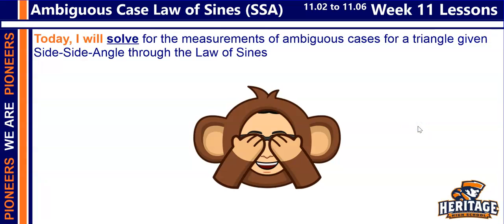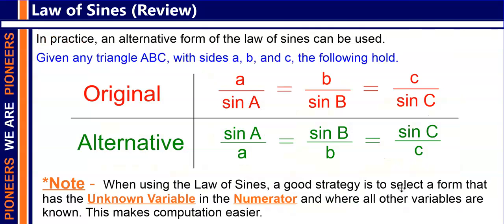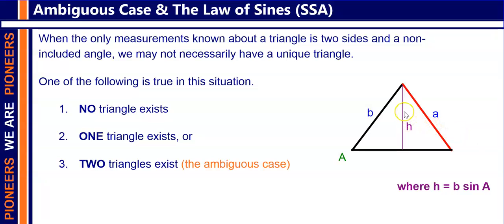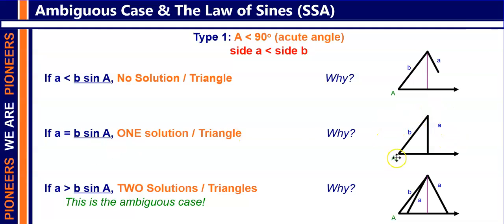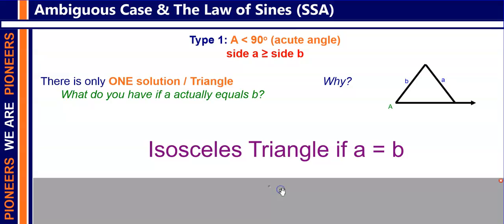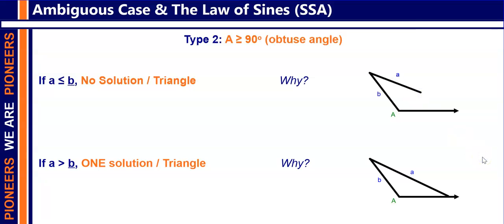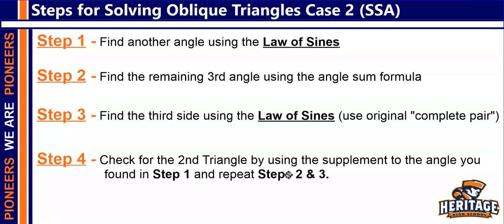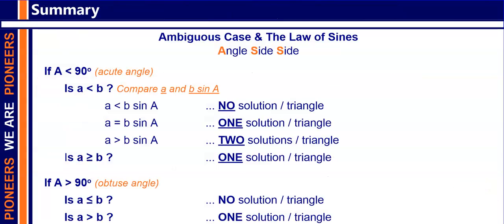Intro Ambiguous Case SSA